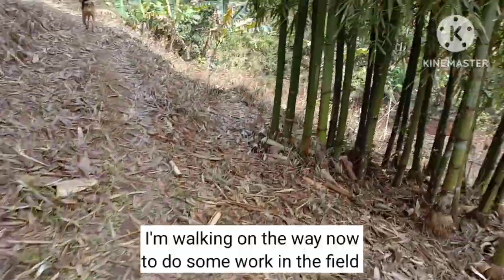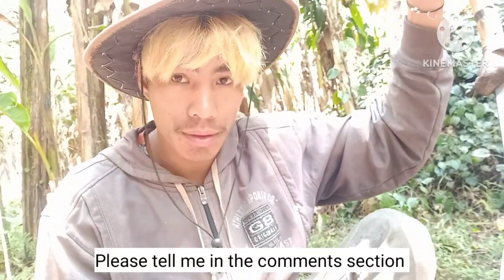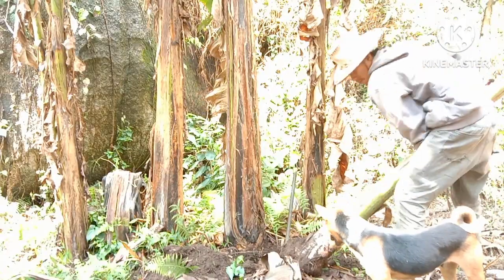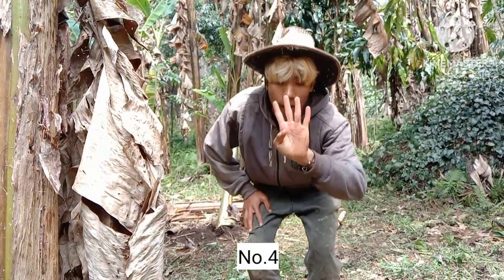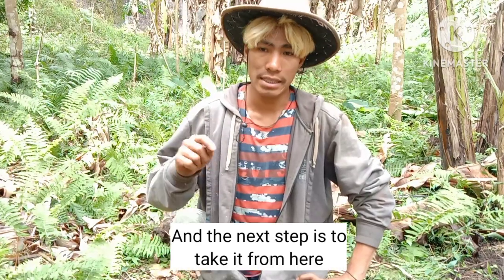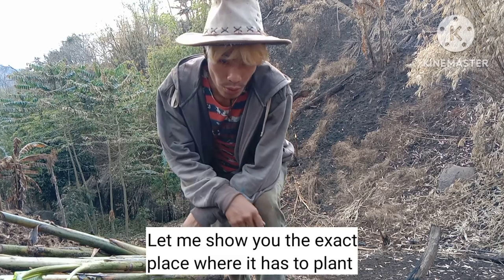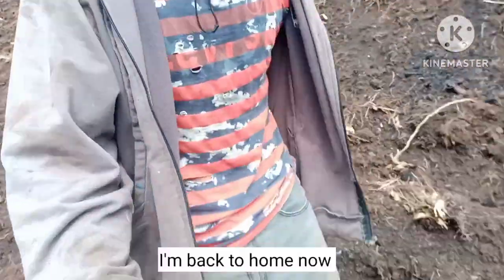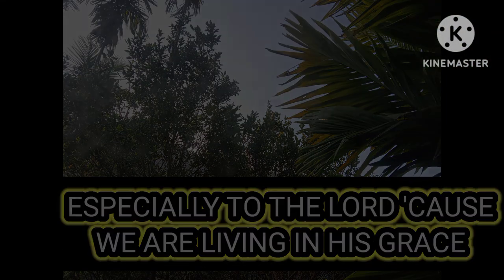Banana 🍌 Plantation Method/2023 #@gikathar687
Banana 🍌 Plantation Method/2023 #‎@gienglishvlogs